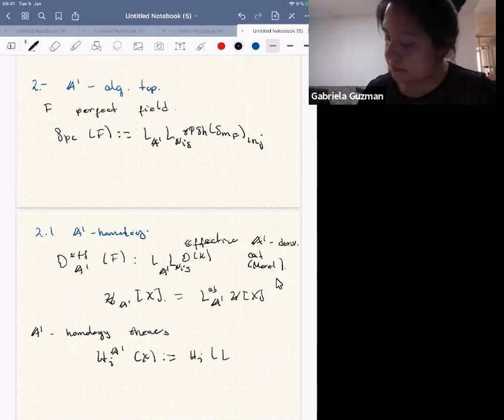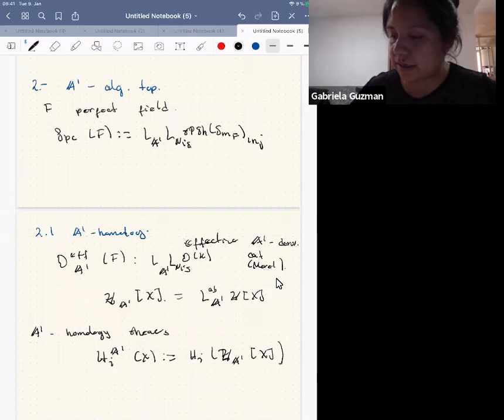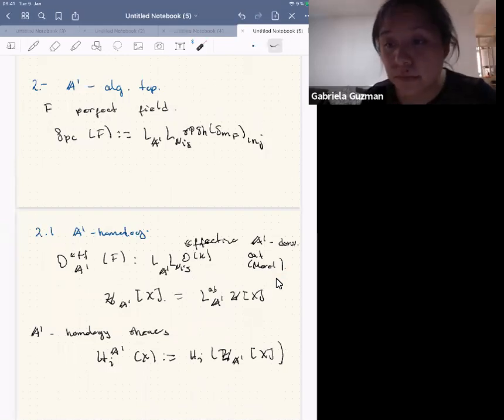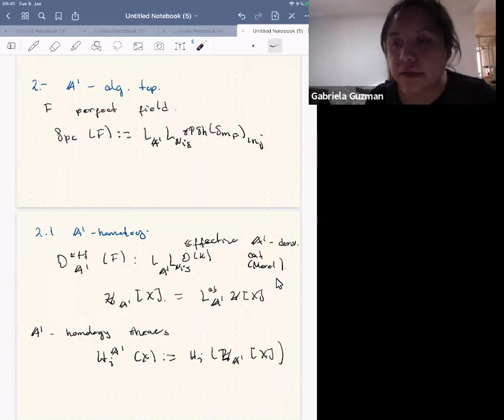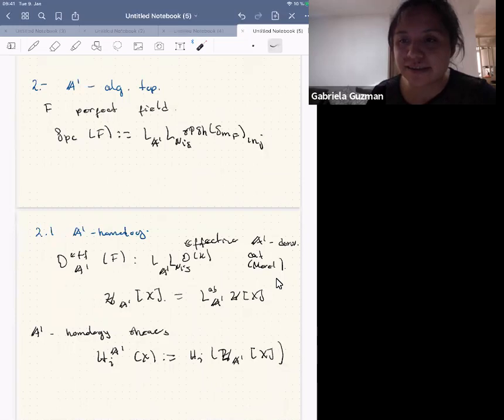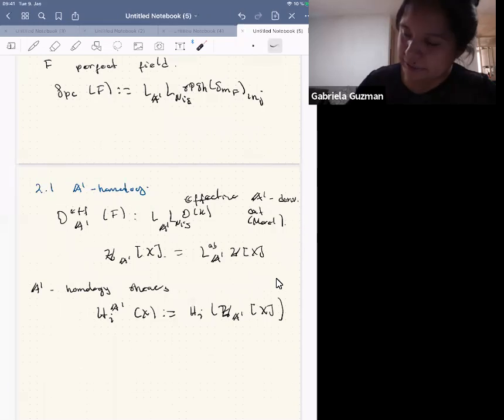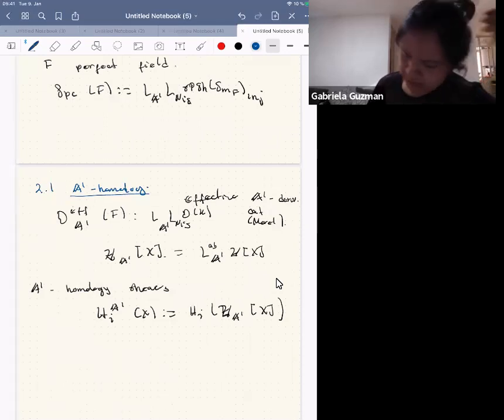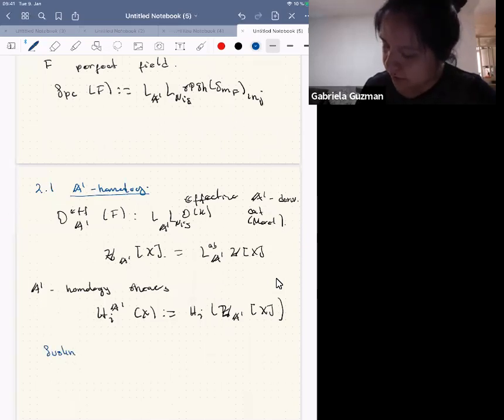Gabriela Guzman - Rational homotopy theory in A¹-algebraic topology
Rational homotopy theory is a simplification of homotopy theory. Formally, the class of weak equivalences is increased by the collection of maps which induce an isomorphism on singular (co)homology with rational coefficients. Work of Quillen, Sullivan and Goerss shows that a nice subcategory of the homotopy category of rational spaces is completely algebraic; in other words, there is a fully faithful functor from such subcategory to a homotopy category of algebraic nature.

In this talk, I will describe the analogous problem for the category of motivic spaces. In this setting, we have several candidates to play the role of singular homology, named A¹-homology, Suslin homology and motivic cohomology. Concretely, I will present a model for rationalization using A1-homology.